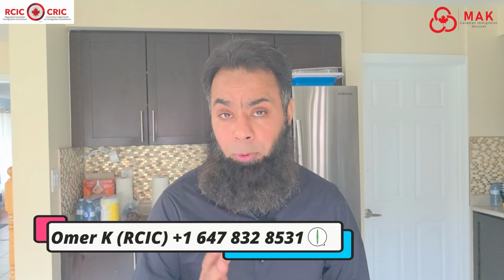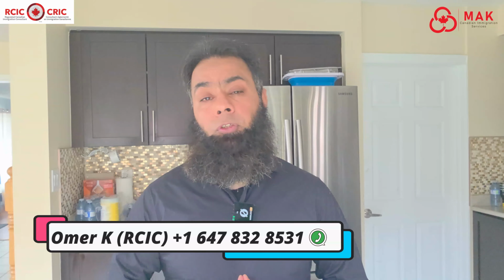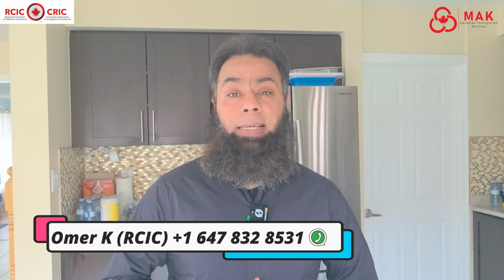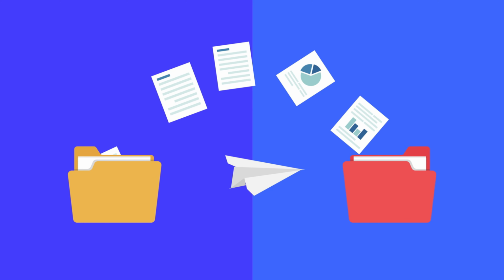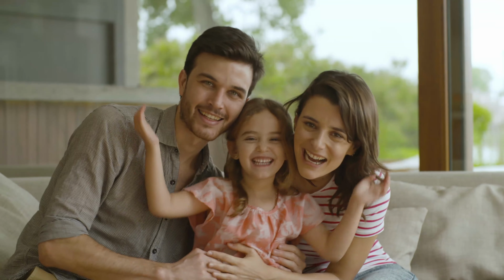Sponsor Your Spouse to Canada - Family Spousal Sponsorship Canada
Are you looking to bring your spouse or partner to live with you in Canada? If you're a Canadian citizen or permanent resident, spousal sponsorship is one of the most powerful ways to reunite with your loved one and build a future together in Canada. In this video, I walk you through the entire process, from eligibility to timelines, to how to avoid delays or refusals.

Spousal sponsorship allows Canadian citizens and permanent residents to sponsor their spouse, common-law partner, or conjugal partner to become a permanent resident of Canada. It’s designed to keep families together and recognizes the importance of family unity.

Inland Sponsorship – for couples already living together in Canada (partner must have temporary status).

Each pathway has its pros and cons depending on your situation, and in this video, I explain which is best for you.

📋 What You’ll Learn in This Video:

Who qualifies to be a sponsor and who can be sponsored

How to prove a genuine relationship

Required documents (marriage certificate, photos, chat history, etc.)

Common reasons applications get refused or delayed

Current processing times

How we can help make your application stress-free and successful

🛡️ Why Choose MAK Immigration?
I’m Omer, a licensed immigration consultant with years of experience helping couples just like you reunite quickly and confidently. At MAK Immigration, we go beyond just paperwork — we provide clarity, strategy, and peace of mind throughout your journey.

Book your FREE consultation now and let’s talk about how we can help: